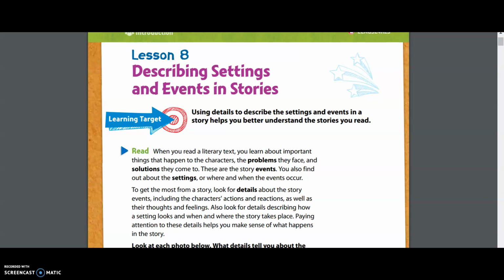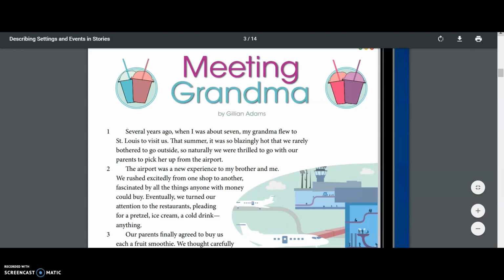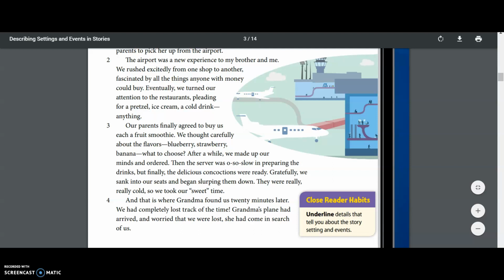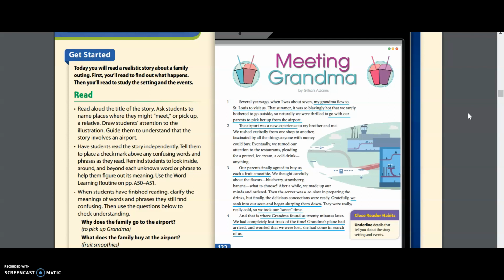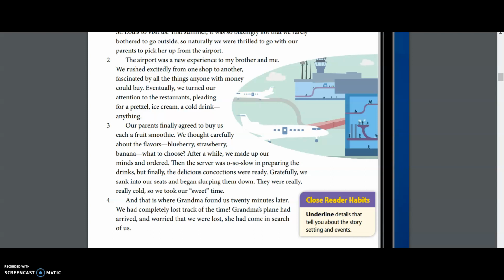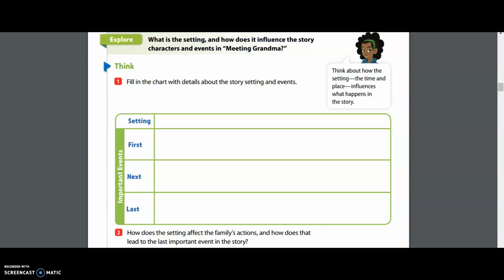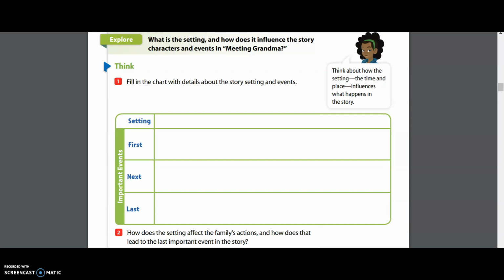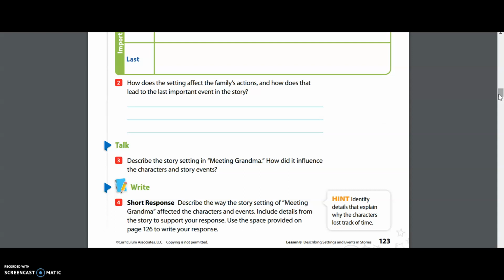4th Grade ELA: Day 3: Describing Settings & Events